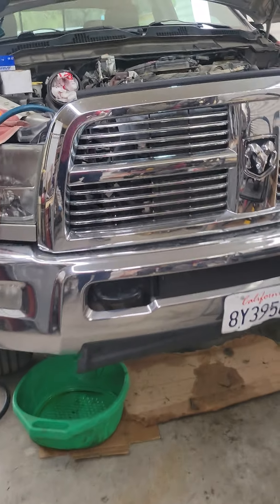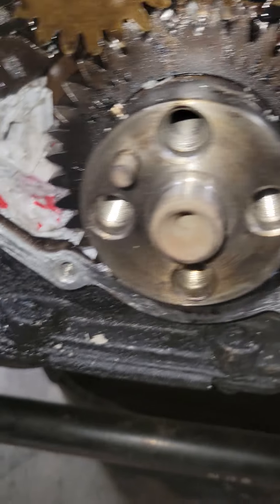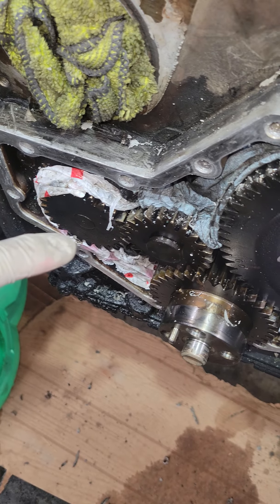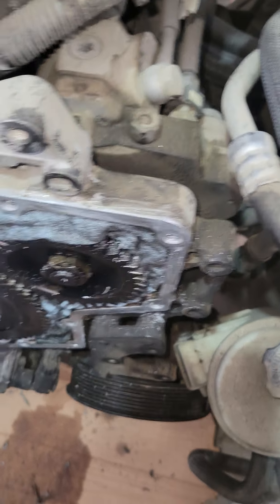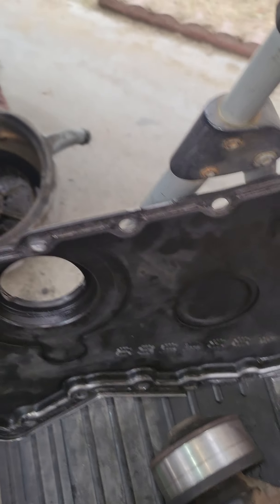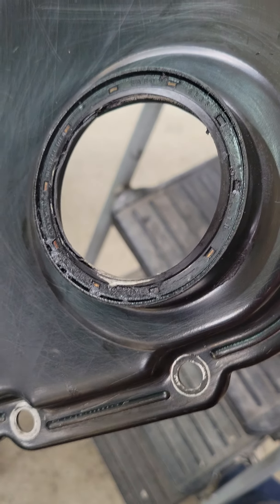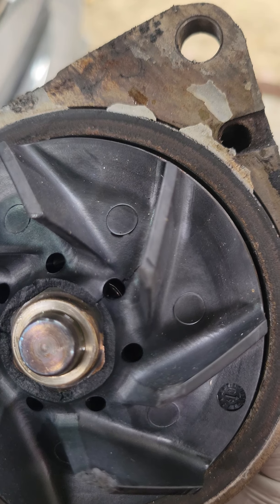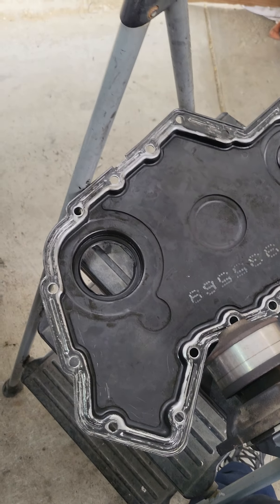Step 7- Prepping & CLEANING for Timing Cover New Silicone Cummins 6.7 Oil Leak